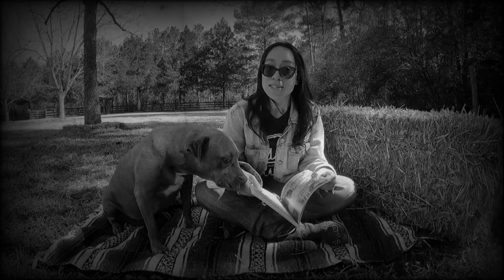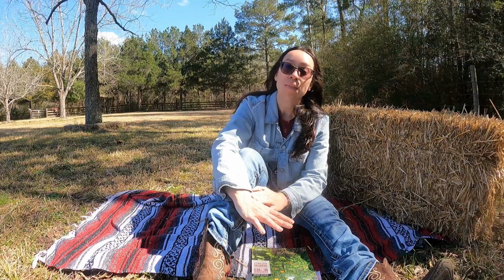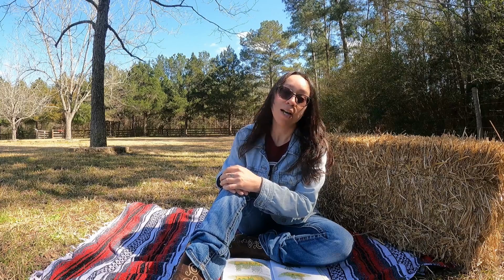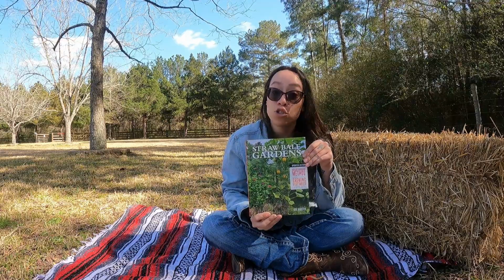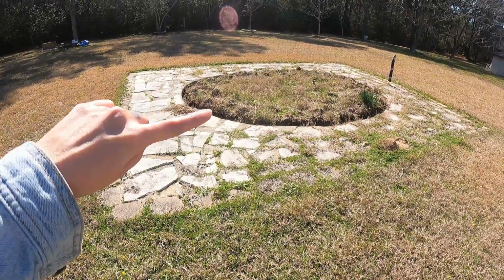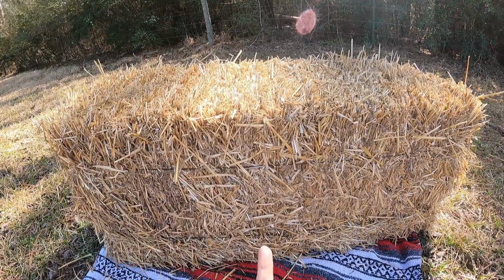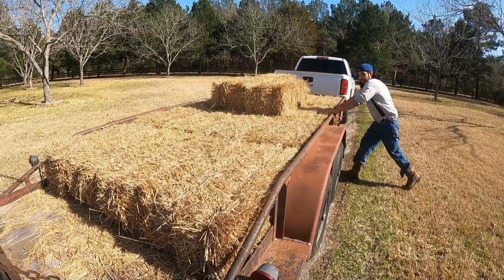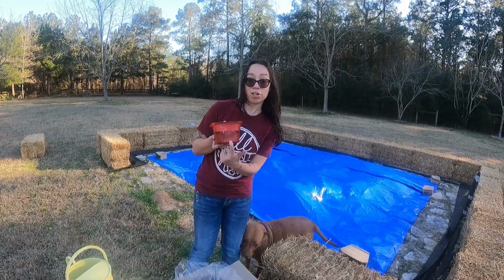STRAW BALE GARDEN start up!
If I can do it...you can do it... lets do it together!!! Enjoy the story and have fun making your own!